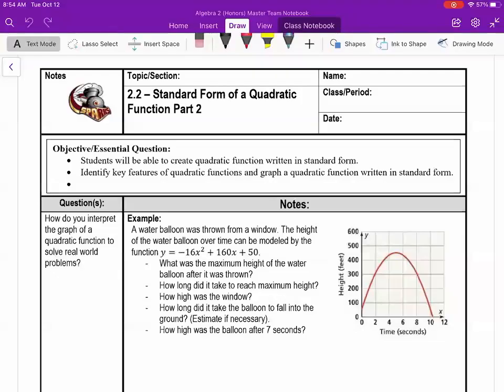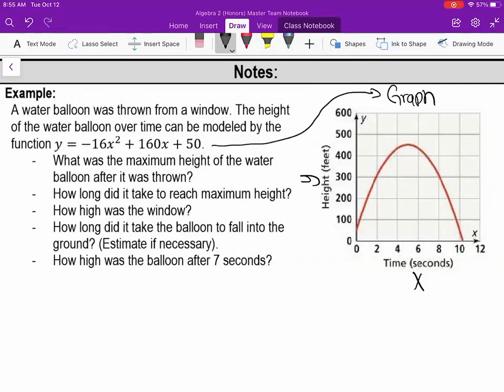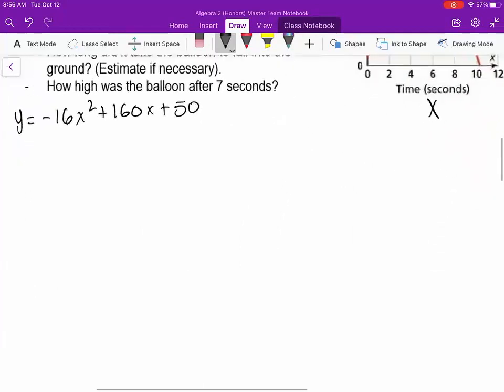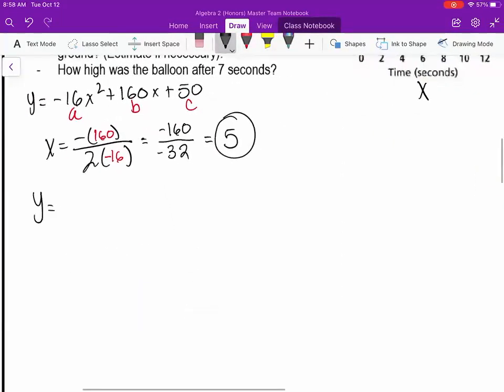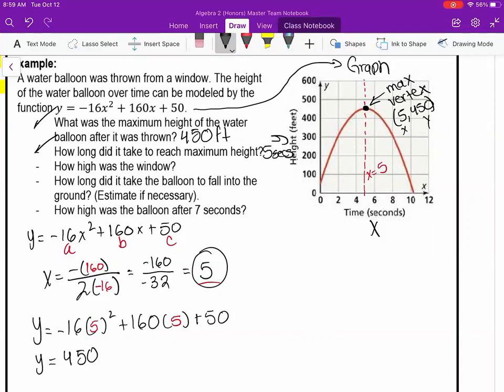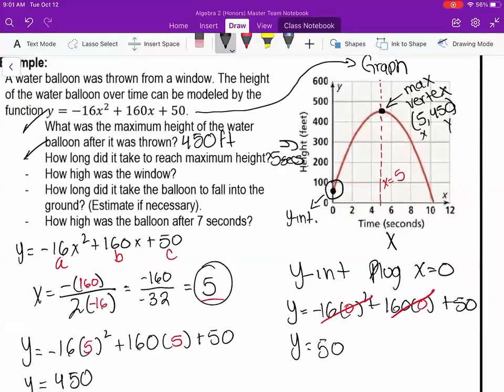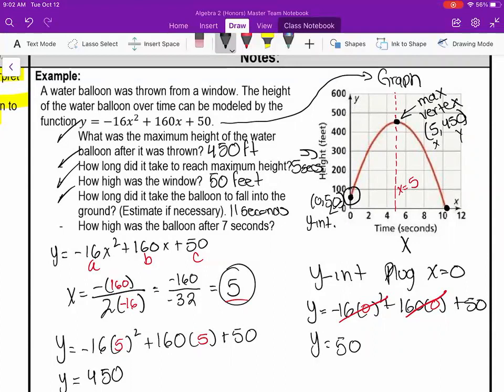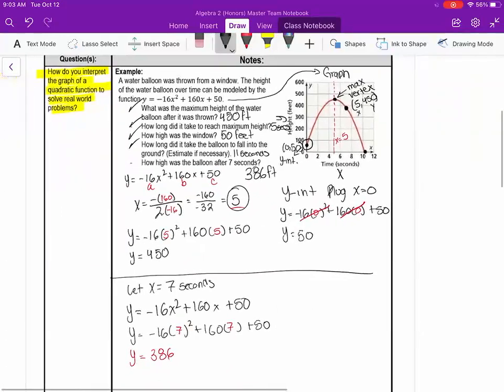2.2 - Standard Form of a Quadratic Function Part 2